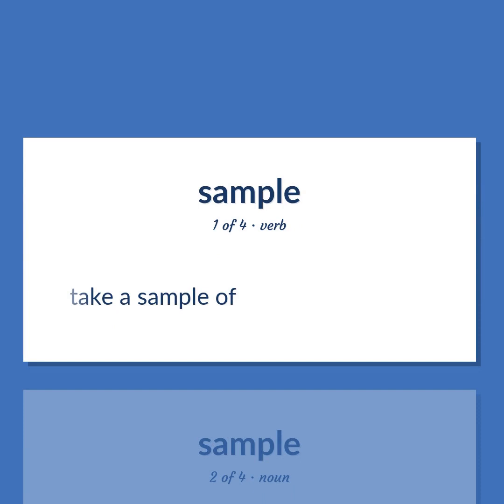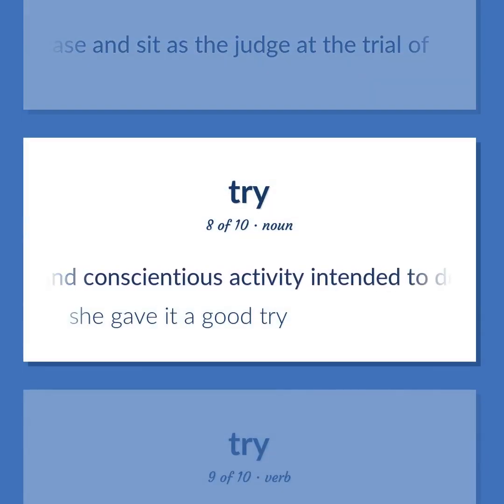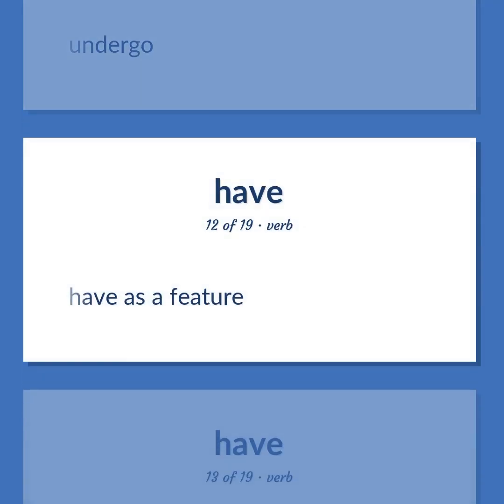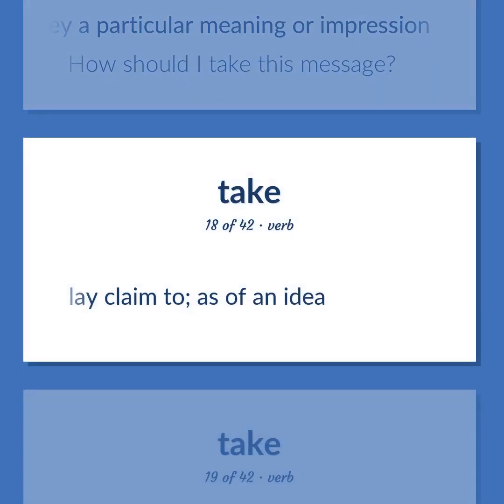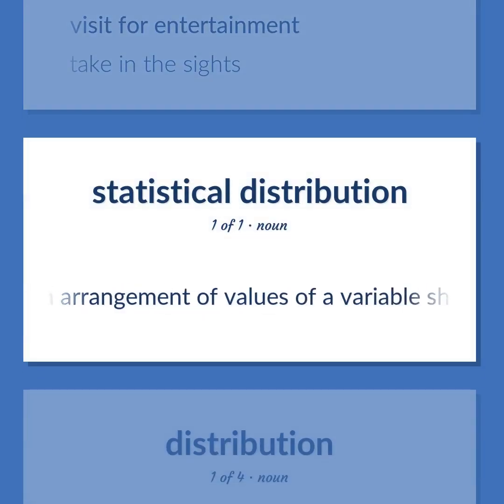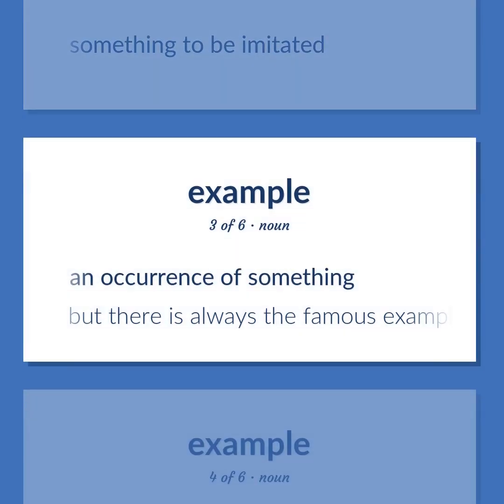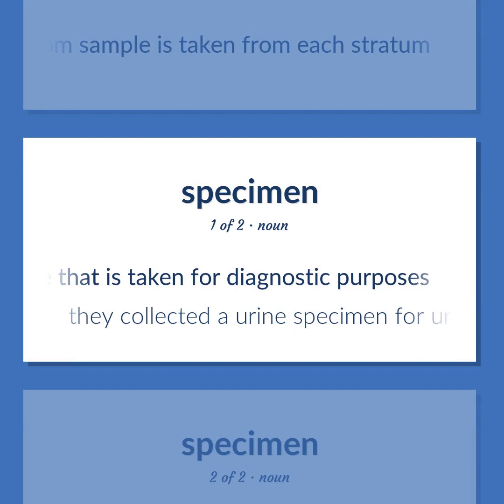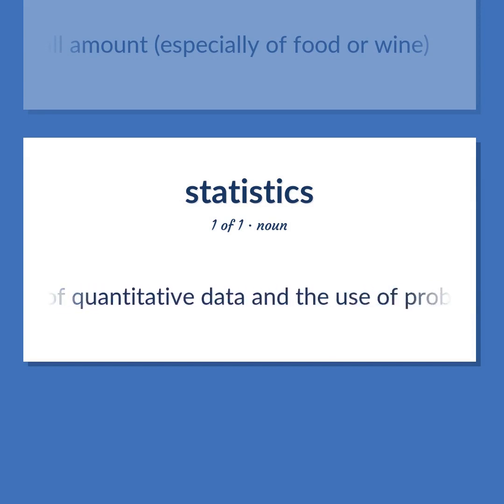Samples - 177 English Vocabulary Flashcards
SAMPLES meaning. Following our free educational materials, you learn English in a great way with ease and efficiency.